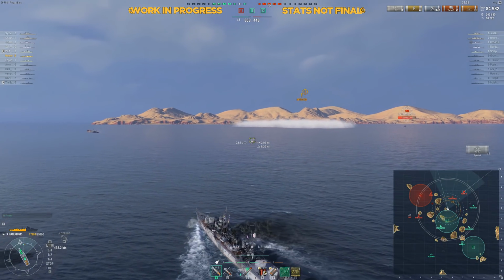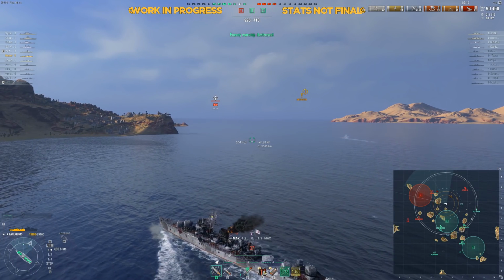World of Warships - Stalingrad Final and 100mm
Finalized version of Stalingrad discussed and 100mm guns will be receiving a penetration buff for HE.  Hope you have a wonderful day and I'll catch you next time!

Tier X Japanese Destroyer Harugumo Replay